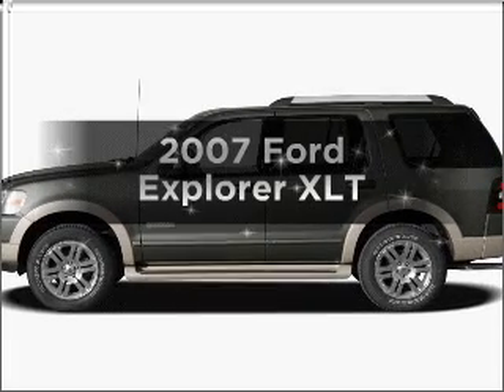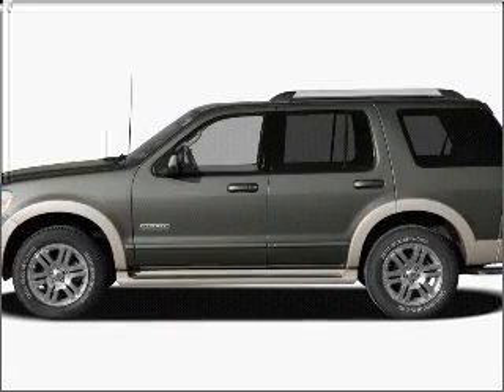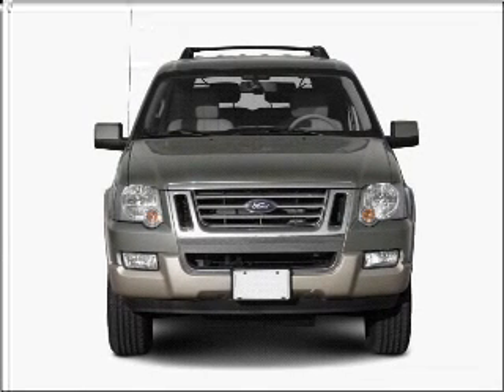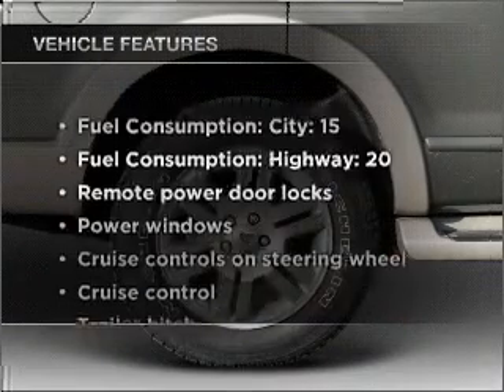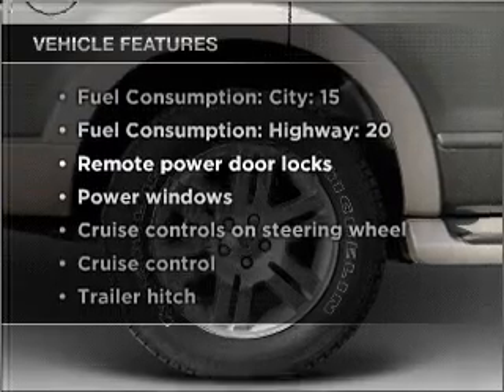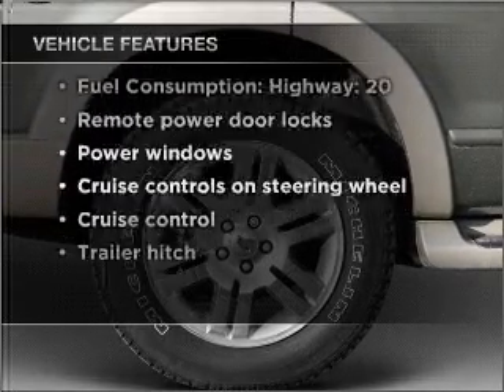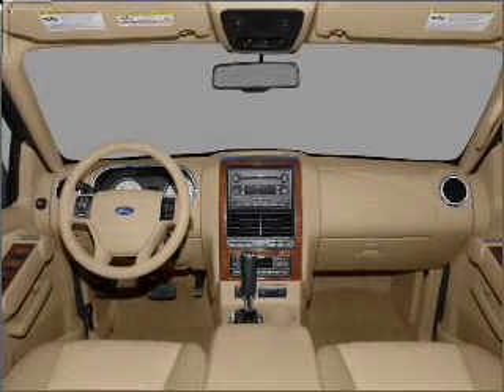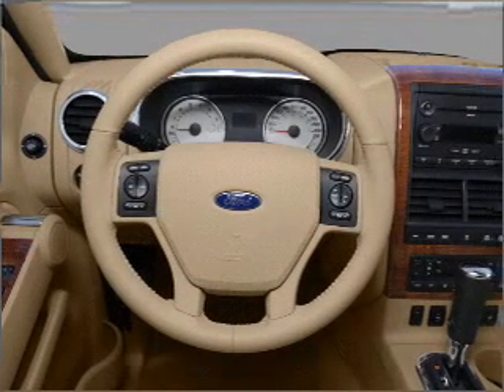2007 Ford Explorer - Chicago IL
Year: 2007
Make: Ford
Model: Explorer
Trim: XLT
Engine: 4.0 liter 6 cylinder 12 valve
Transmission: 5-Speed Automatic
Color: Red
Mileage: 40264
Address:
6603 South Western